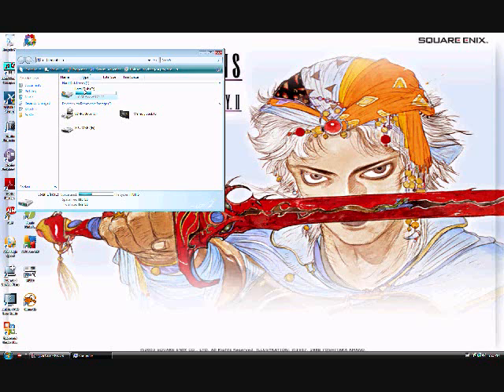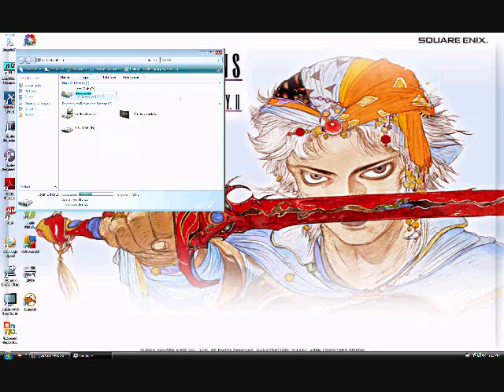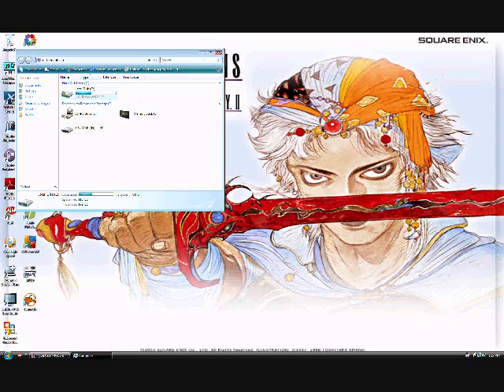How to Let's Play #01: Assess Your PC Hardware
In the first part of a how-to series on Let's Play videos, I show you how to assess your current PC hardware. I also make ballpark recommendations as to the hardware specs needed to run advanced emulators.  Are you up to the task?

Referenced in the video: CCleaner (for scrubbing junk/temp/cache files and other digital debris)